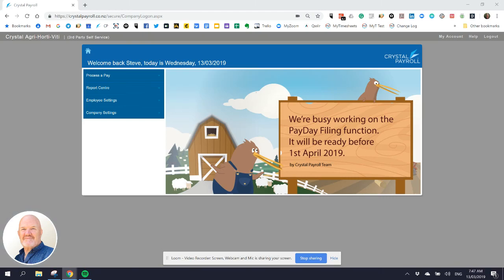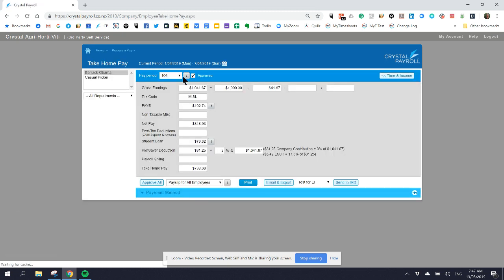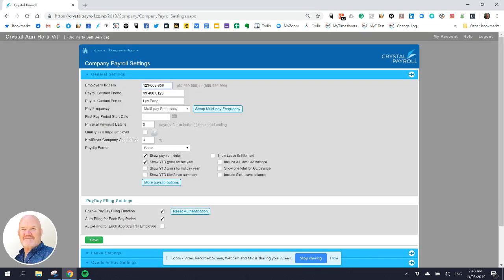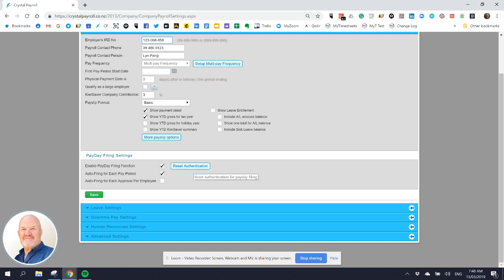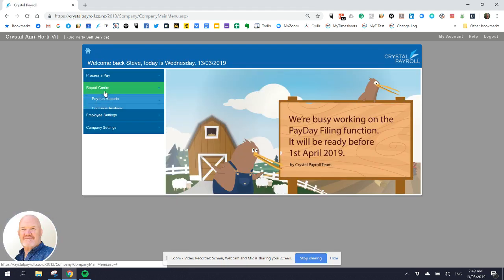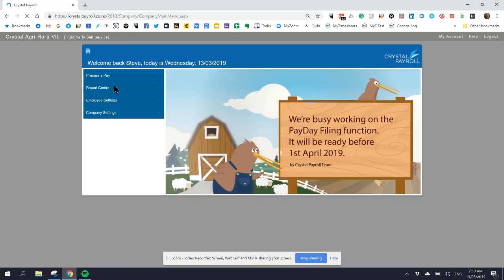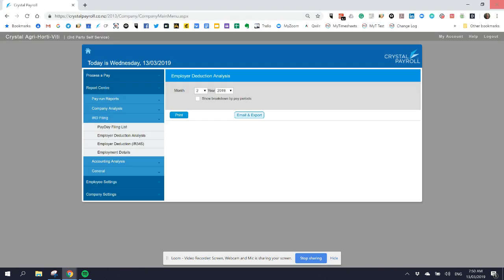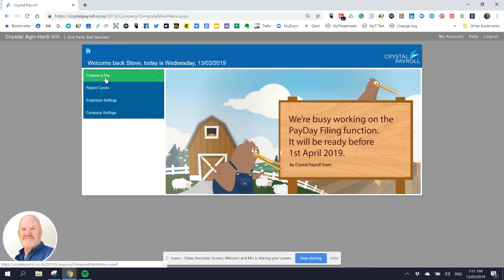Payday filing in Crystal Payroll